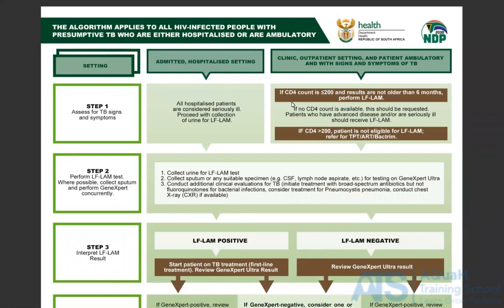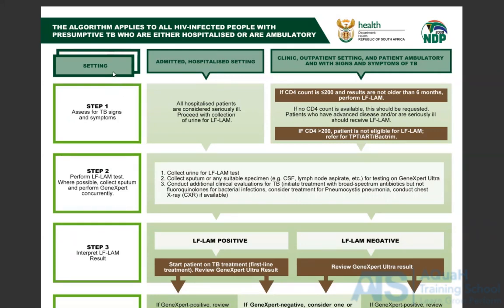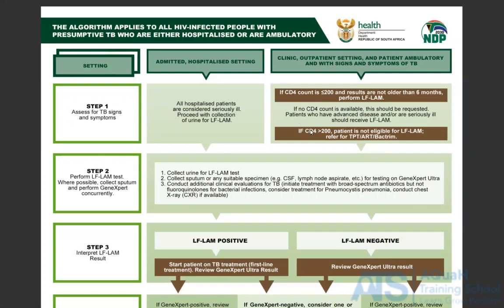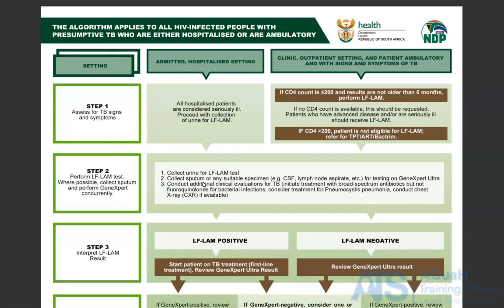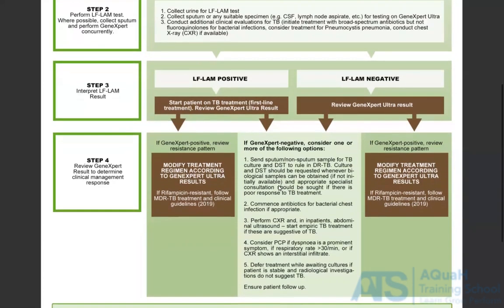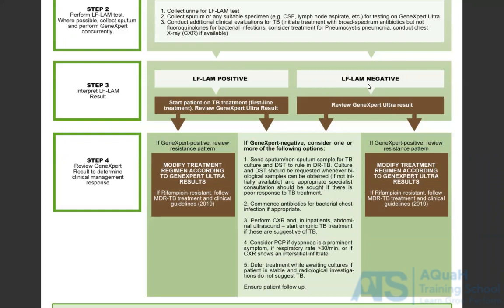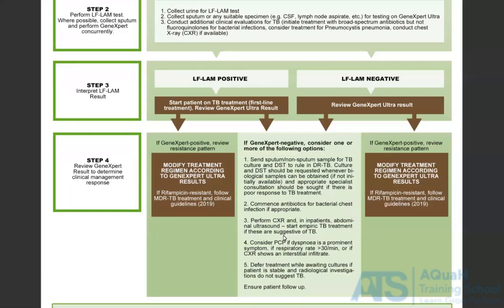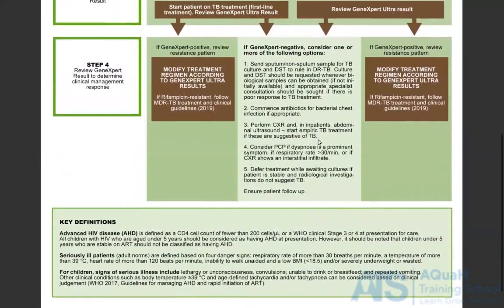TB Urine LAM